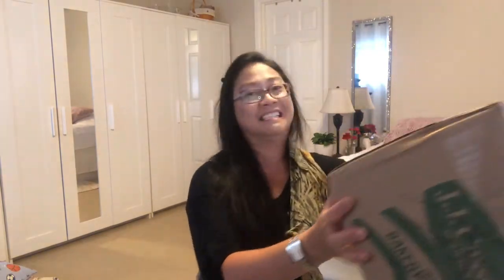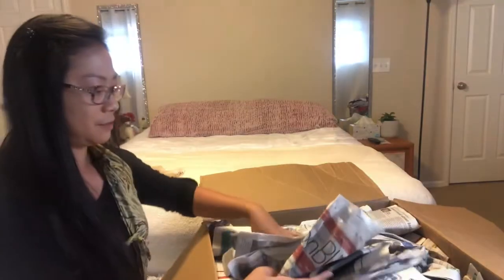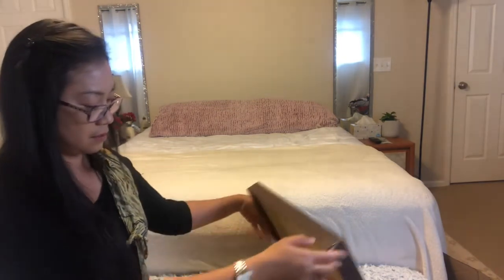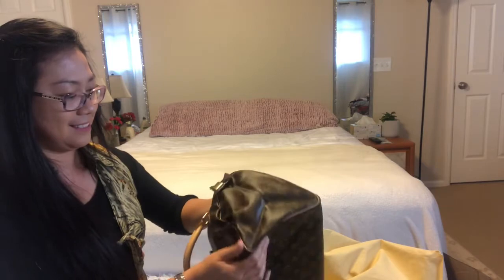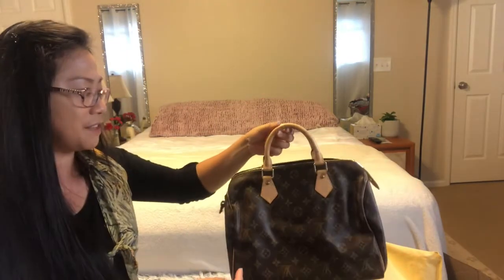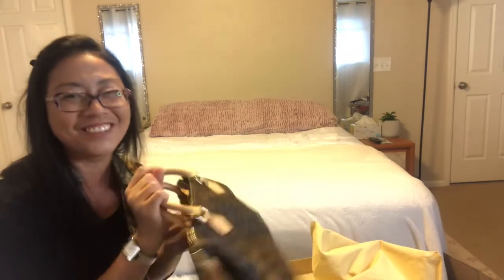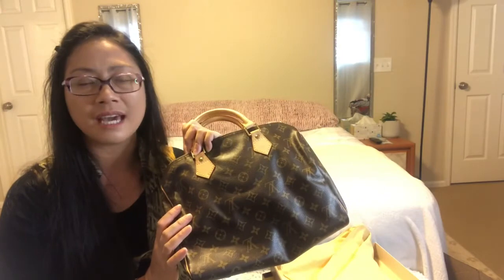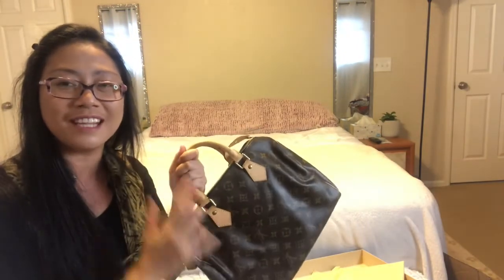Is it Worth It? My First Authentic Louis Vuitton/ Speedy 30 Mono/ Mercari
Finally got my first authentic Louis Vuitton. Buying pre-loved is one of the options we can try to own a handbag that we have been dreaming about but make sure that you are getting the authentic ones by being wise so you won’t get scammed. Happy watching!